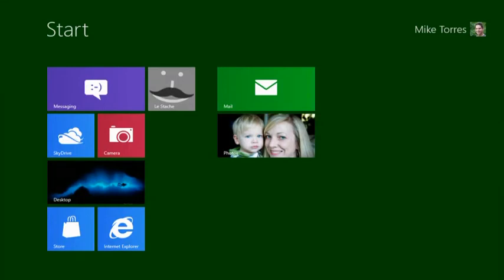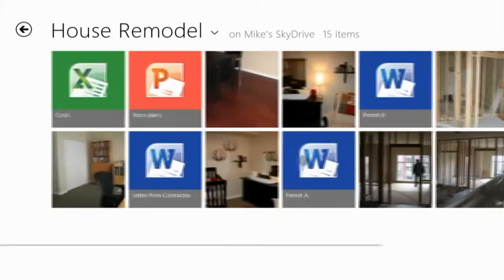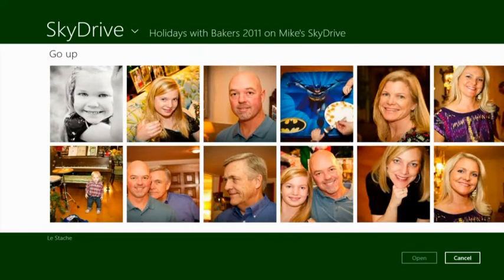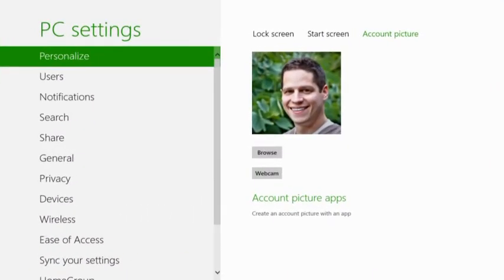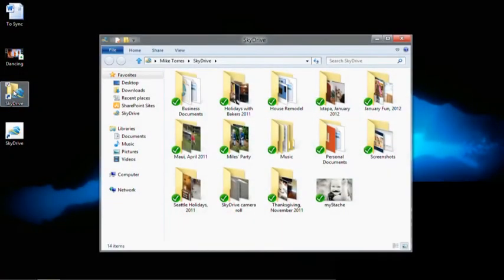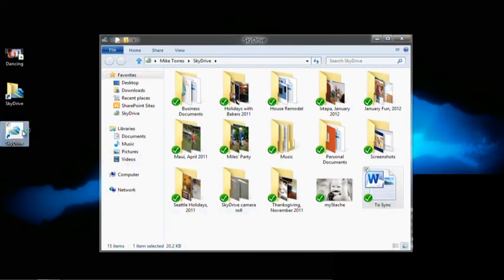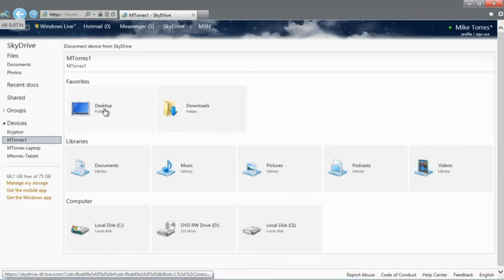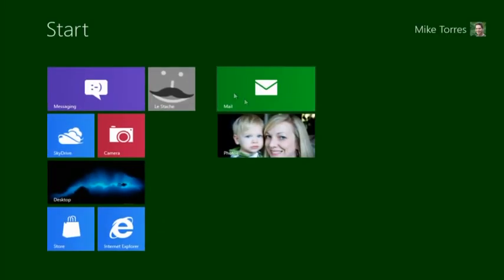SkyDrive ve Windows 8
SkyDrive integrovaný ve Windows 8.